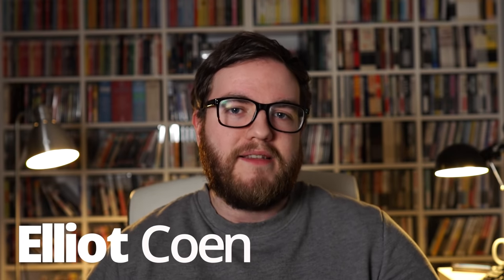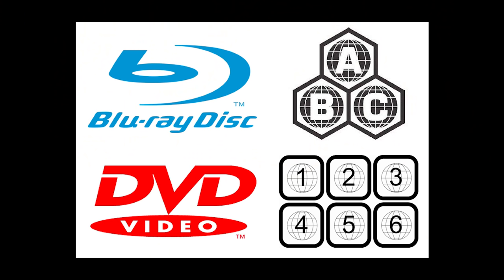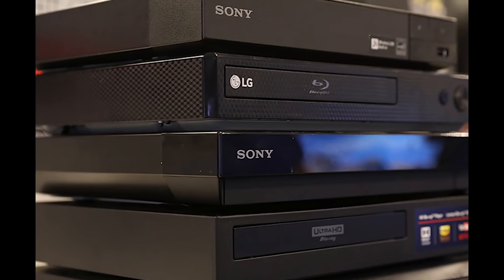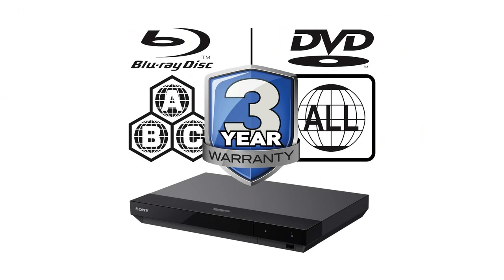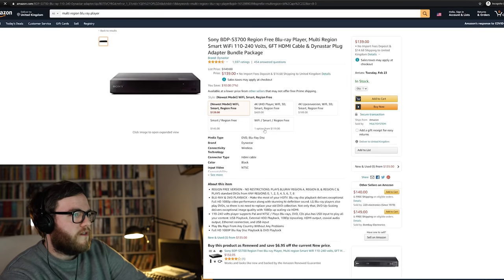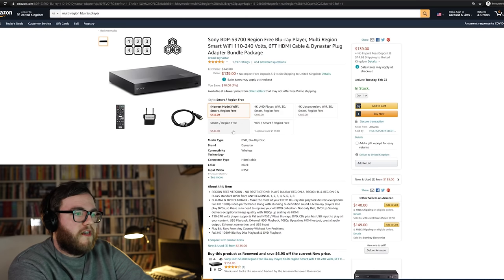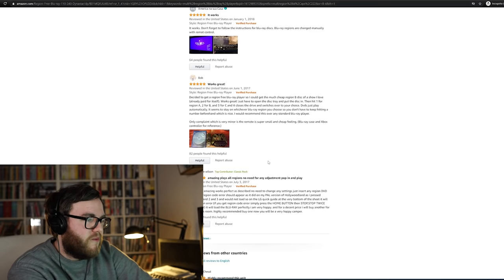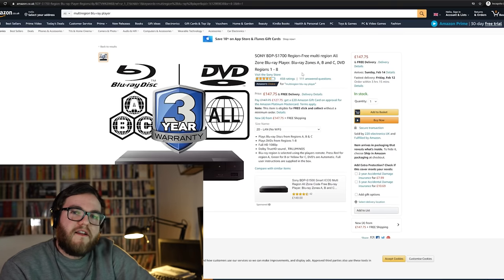How to go REGION FREE with BLU-RAYS - Multi-Region Blu-ray Player Guide - Physical Media 2021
This video is all about how to go region free, or multi region, with blu-rays. This means you can play blu-rays from anywhere in the world. Watch the whole video to see me shop for multi region blu-ray players.

(US) SONY Region Free Player
(US) LG Region Free Player

(UK) LG Region Free Player
(UK) SONY Region Free Player

00:00 Intro
01:02 What is Region Locking?
02:08 Why are discs locked?
04:42 How to go Region Free
06:05 Multi-Region Players
08:54 Buying a Multi-Region Player
09:21 US Multi-Region Players
13:20 UK Multi-Region Players

region free
region a
region b
region free player
multi region blu ray player
region free criterion
region free arrow video
4k region free